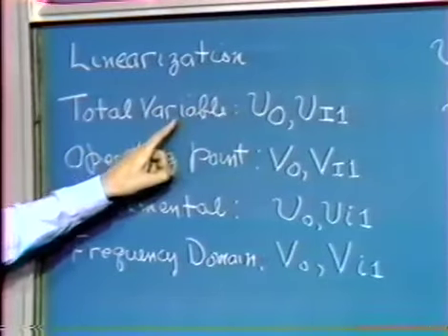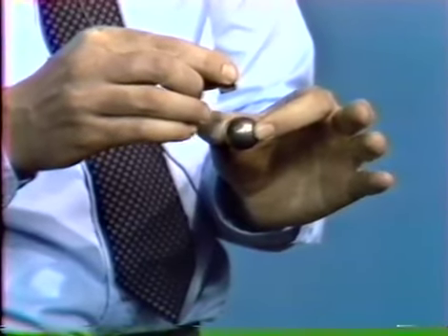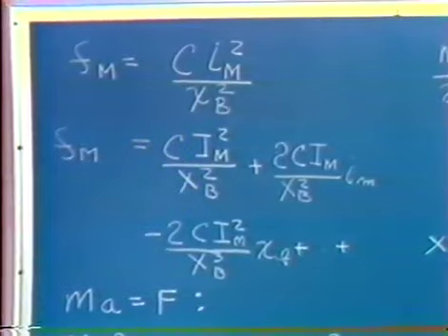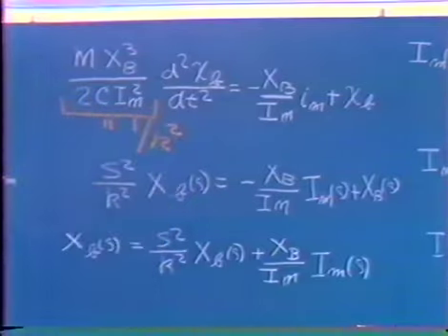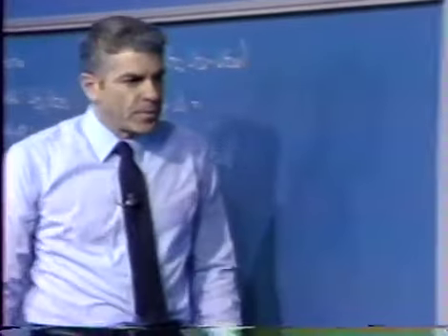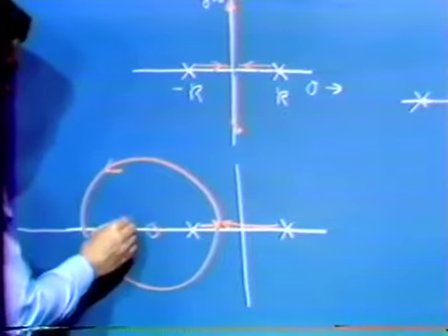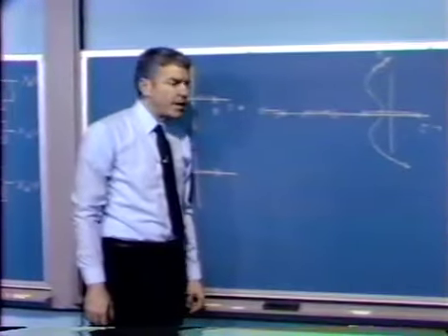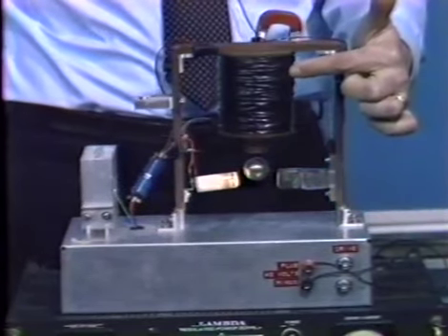Electronic Feedback Systems - MIT - 12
Lecture 12: Feedback Compensation of an Operational Amplifier

Description: This lecture covers practical considerations, single-pole compensation including demonstrations, two-pole compensation, and a demonstration of improved desensitivity compared with one-pole compensation.